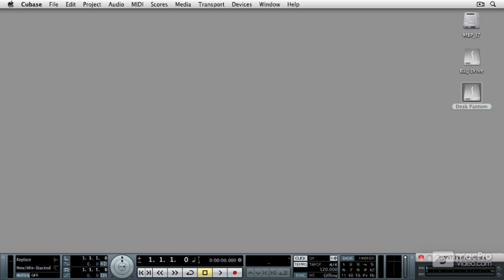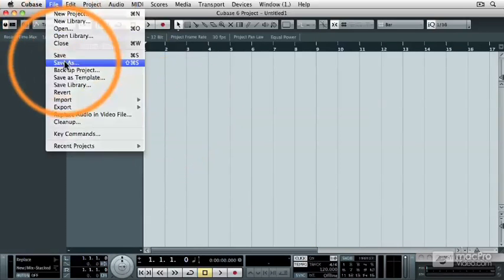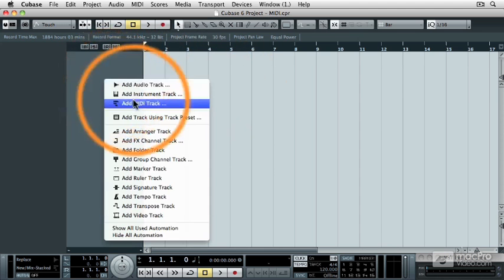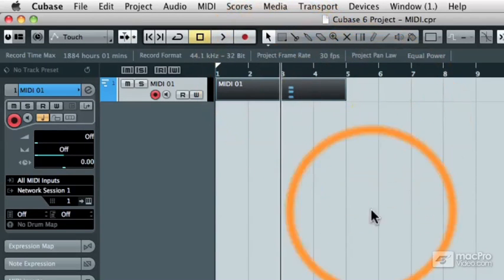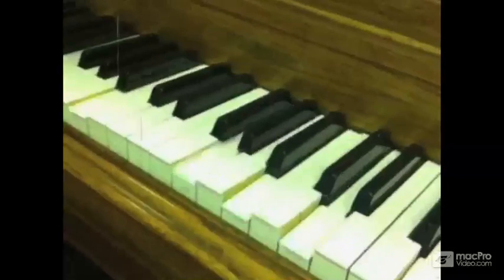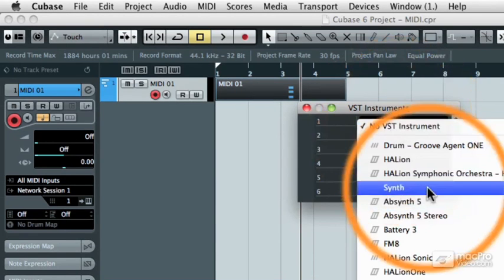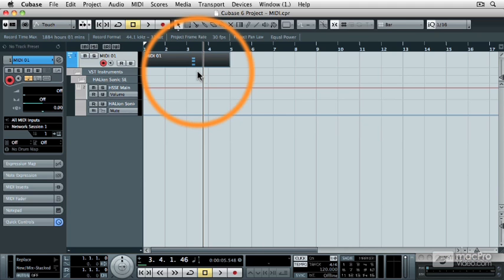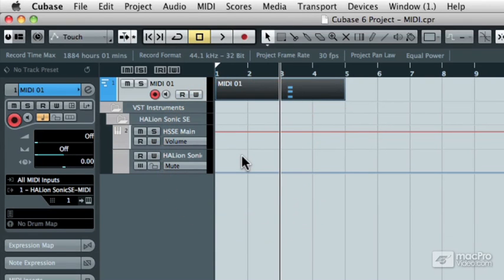Cubase 6 104: Working With MIDI - 2 An Introduction to MIDI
Cubase 6 104: Working With MIDI by Matthew Loel T. Hepworth
Video 2 of 51 for Cubase 6 104: Working With MIDI

Cubase 6s MIDI capabilities are off the charts! If you can do it with MIDI you can do it IN Cubase. Matthew Loel T. Hepworth is Cubases North American Product Specialist and we at macProVideo.com are proud to have him in the Cubase drivers seat to teach you all about how Cubase handles MIDI.

In this 51-video MIDI expos, Matt will turn you into a MIDI Jedi! First youll learn all about controlling your virtual and hardware synths. Then hes off to a massive section on recording and editing MIDI events and tracks. Youll master the Drum and Score editors and get an insiders look at quantizing, creating grooves and freezing Instrument tracks.

Next comes MIDI Instrument Operations: Cubase can manipulate MIDI in countless ways and Matt shows you how to harness the power of these Operations to make editing your tracks fast, efficient and musical!

But wait... theres more! Matt explodes this tutorial right into virtual instrument heaven with a 3-part incredible in-depth tutorials-within-a tutorial encore performance on Cubases awesome HALion Sonic VST Instrument, the groovy Groove Agent One VST Instrument and the magnificent LoopMash2 VST Instrument. Whew!  This amazing MIDI tutorial is actually four tutorials in one!

So if you want to be a Cubase MIDI master and, at the same time, get a deep look at Cubases VSTs, watch this killer tutorial by Matt Loel T. Hepworth now!